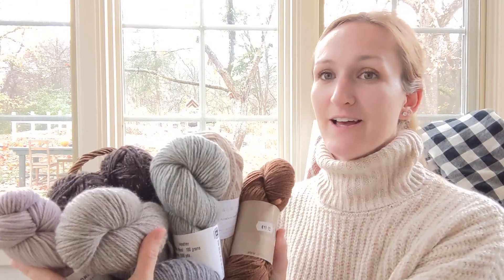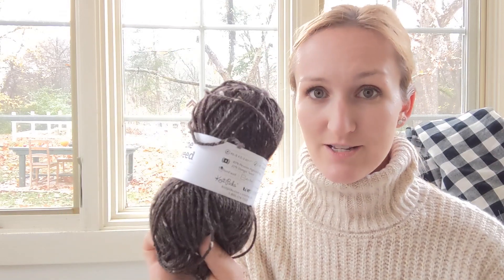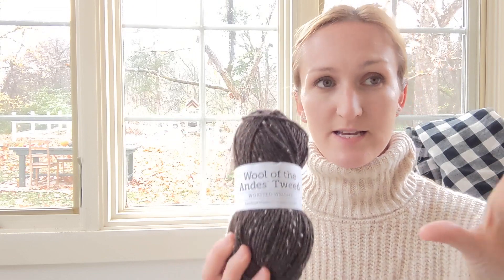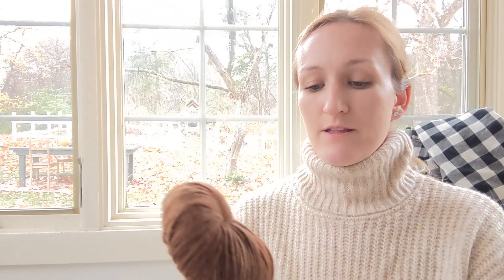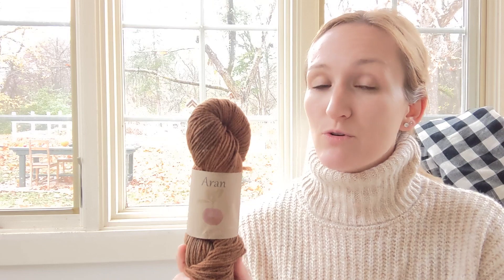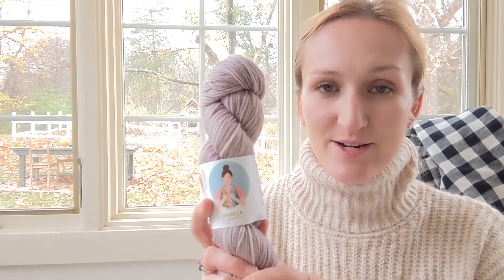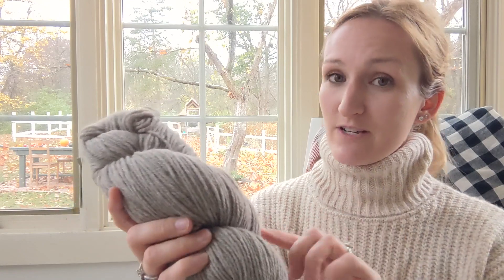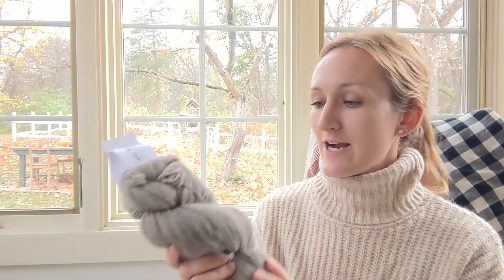Knitting with worsted wool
WANT FREE KNITTING PATTERNS?
Sign up to receive a cozy note, a sweet monthly letter sent right to you with free patterns, blog posts, and the newest videos

Stay cozy! Dayna